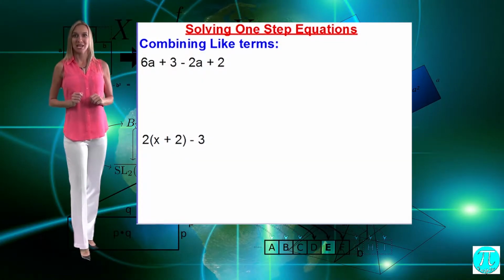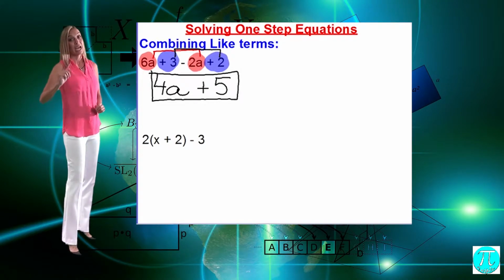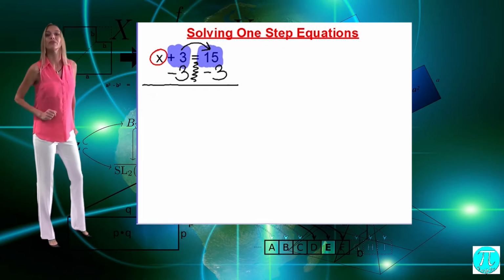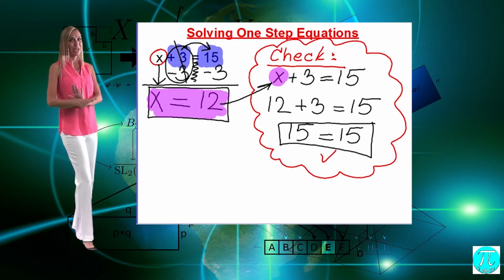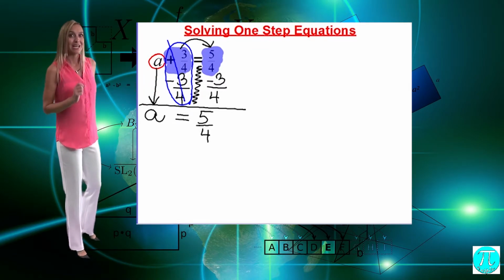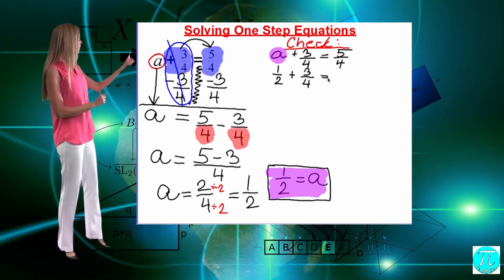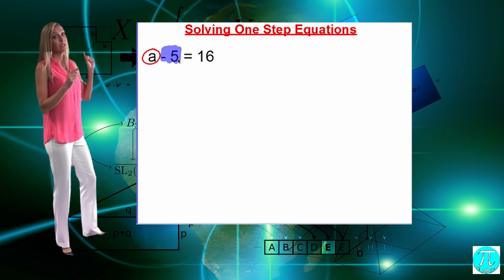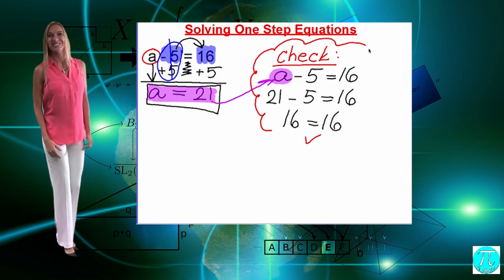Solving One Step Equations Using Addition and Subtraction